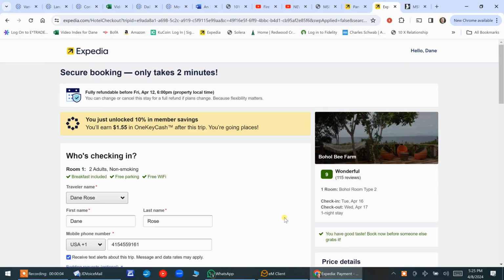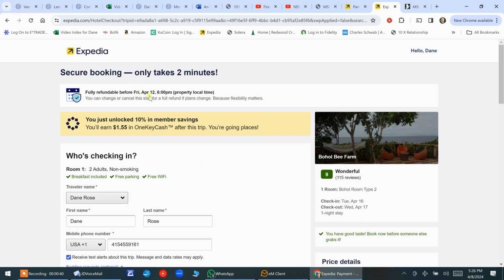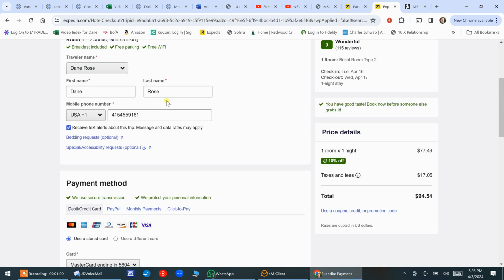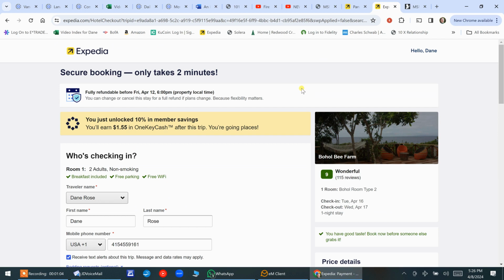Expedia's Default Date Scam